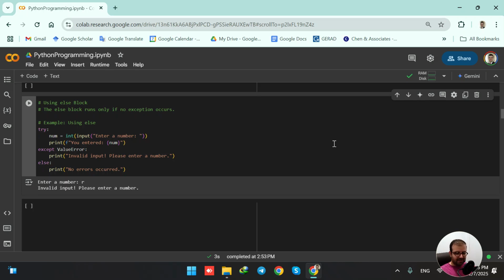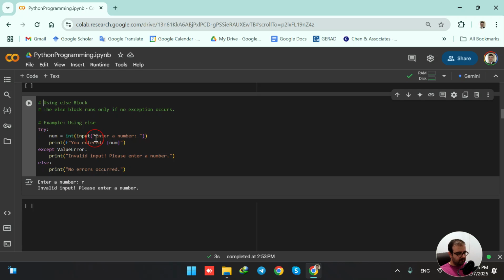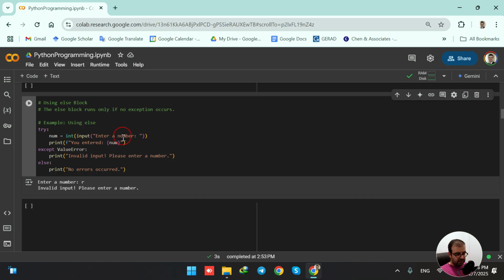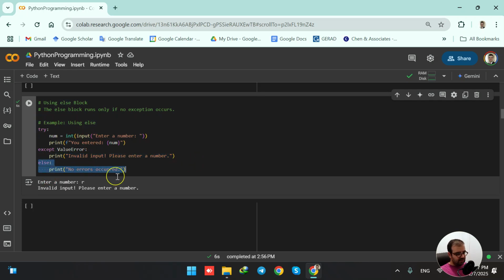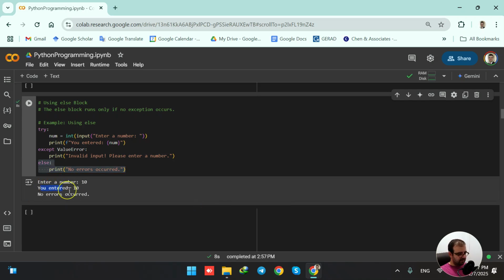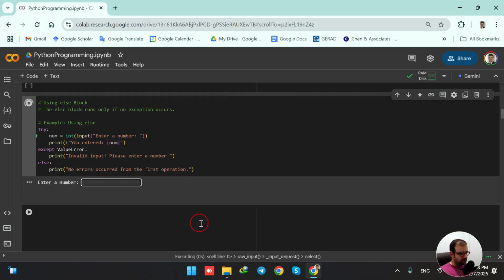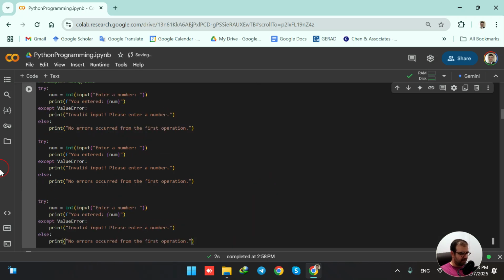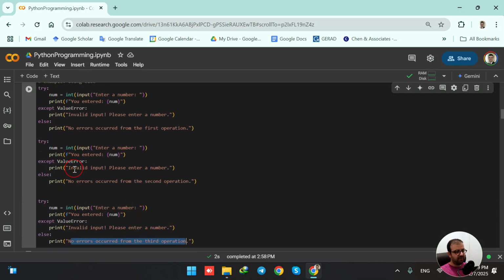Mastering Exception Handling in Python: Else block